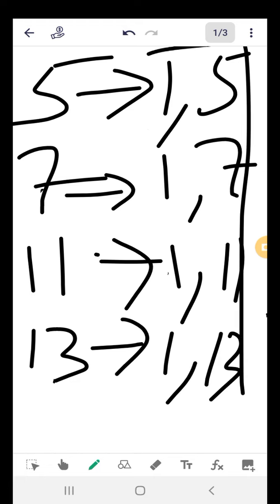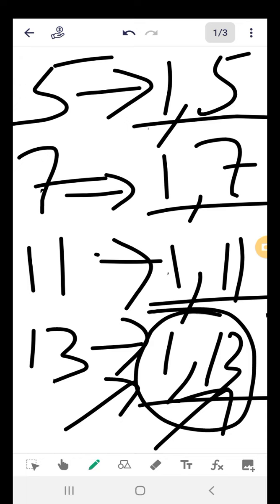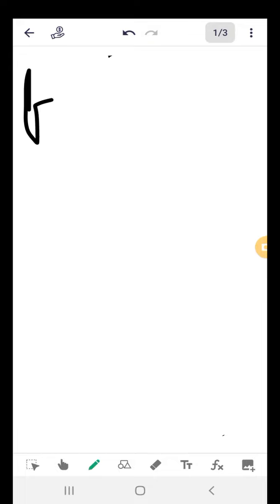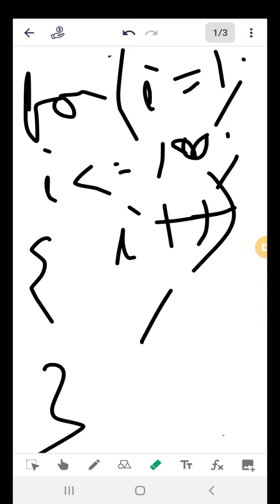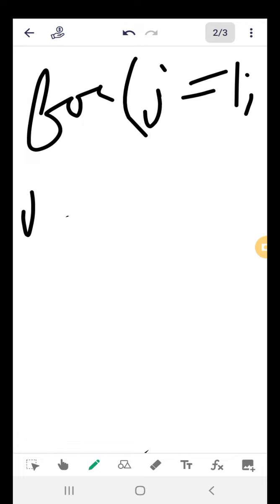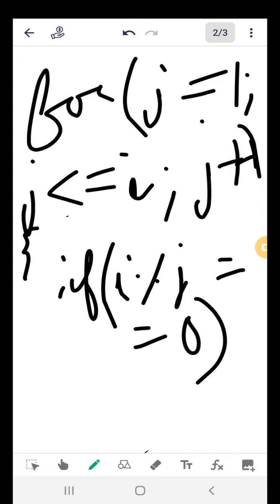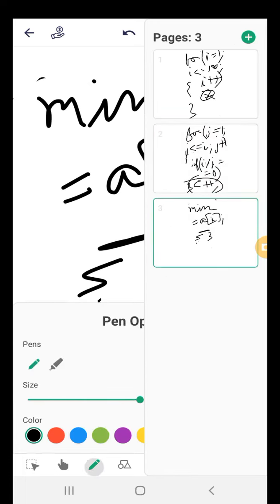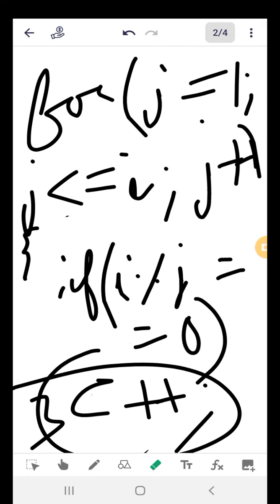Java program || Prime Number || for loop || Classes 9-10 || ICSE students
The program will be uploaded in the Comments Section.

Post your queries if any.

Hope you all understood the program 👍

Stay safe.